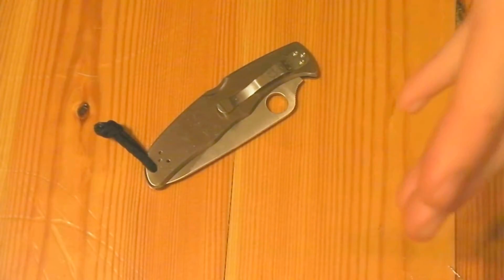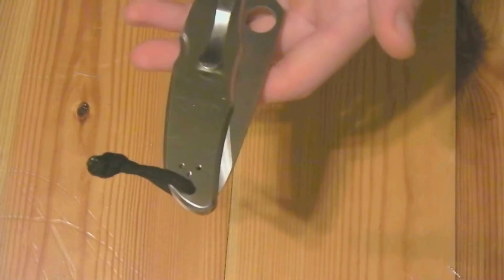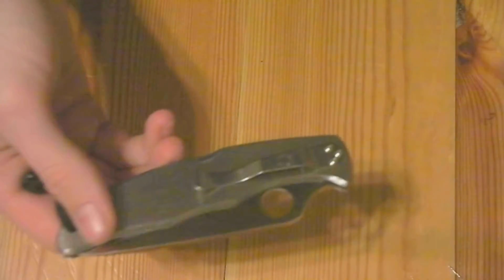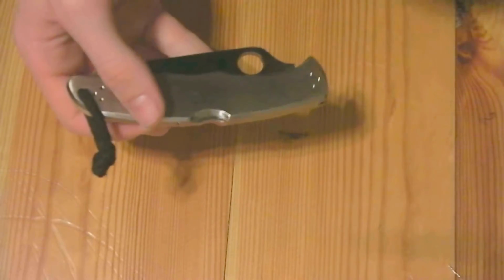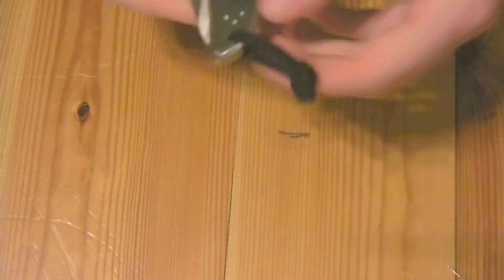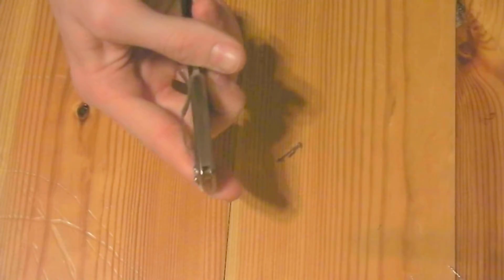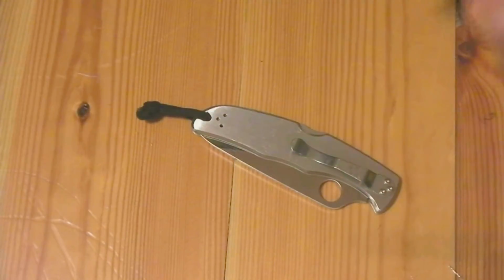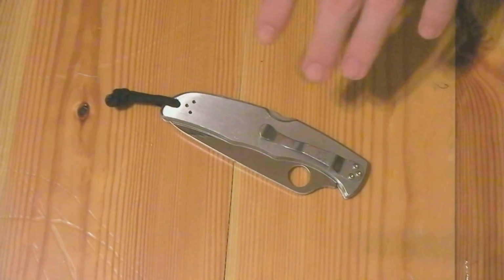Spyderco Endura 4 SS || No, This Is a Knife!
Just an absolute tank of a knife. The Endura 4 can handle anything that I throw at it. Sporting stainless steel scales and a VG-10 blade, this knife is sure to turn some heads. Highly recommended!